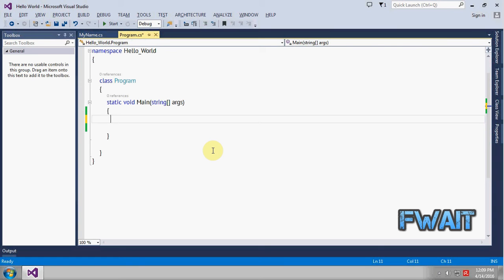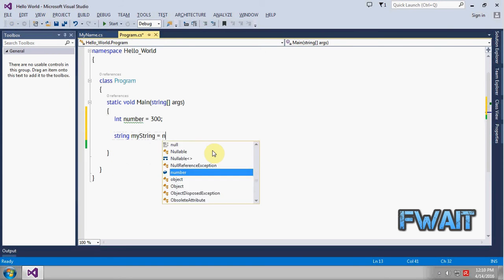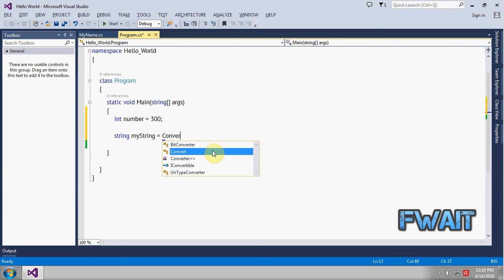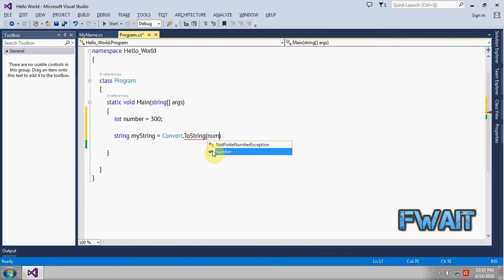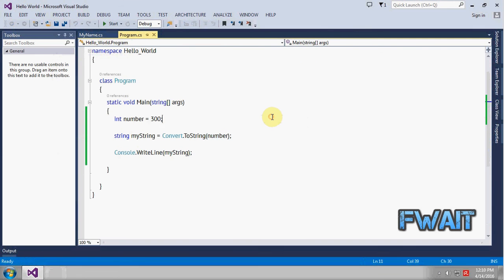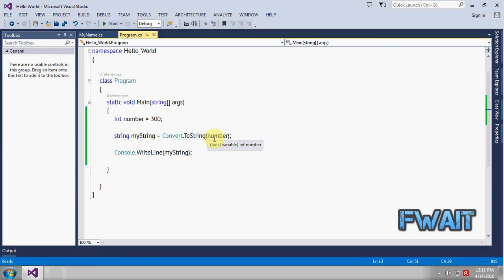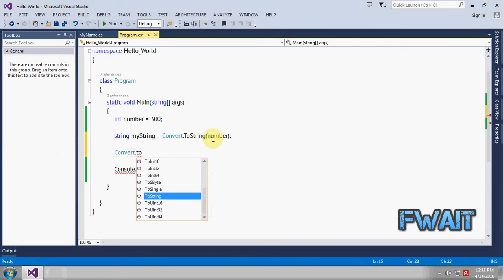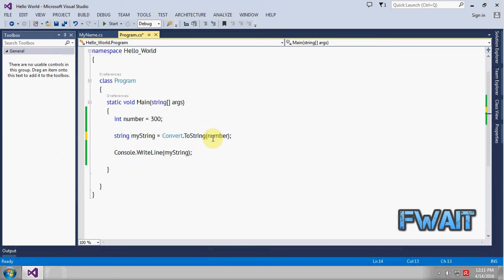How to Convert Integer to String in C#/CSharp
This is a video tutorial about how you can convert integer to string in CSharp/C#.